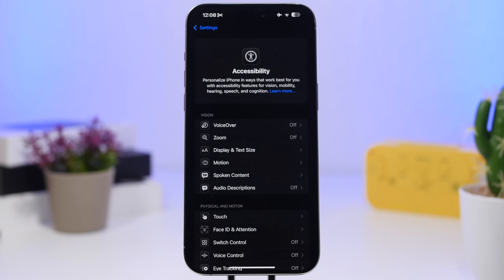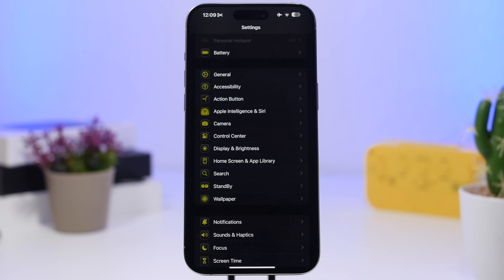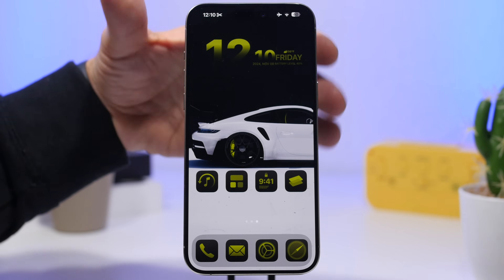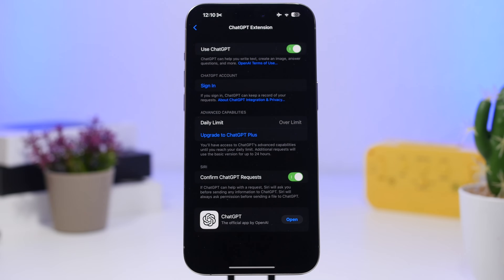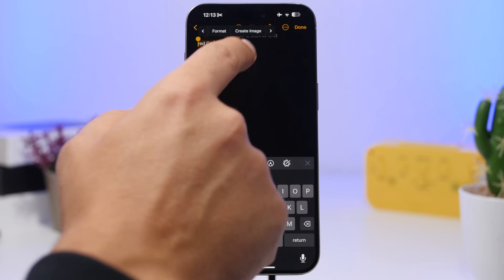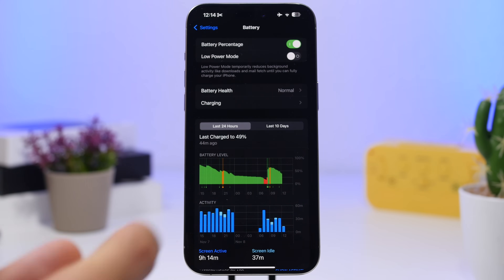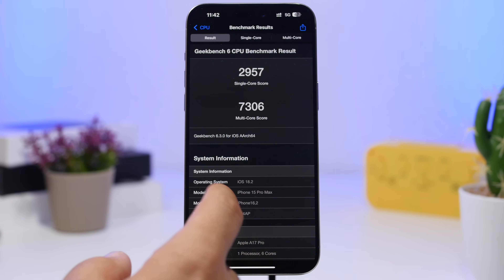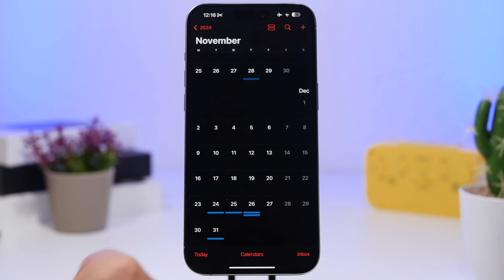iOS 18.2 - Apple Intelligence BATTERY Charging !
iOS 18.2 offers amazing new features and changes and a lot more new features are coming to iOS 18.2 that will make this even a better update for iPhone users.

In this video you can learn more about the new iOS 18.2 features and what's to come.

Coming Soon 0:00
More New Features 1:33
Performance & Battery 6:42
Beta 3 & Final Release 8:04